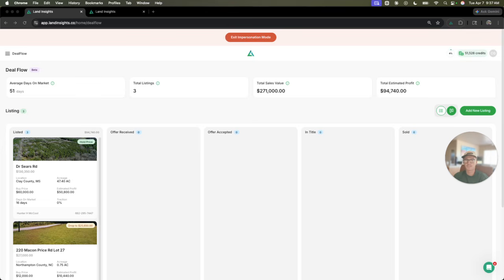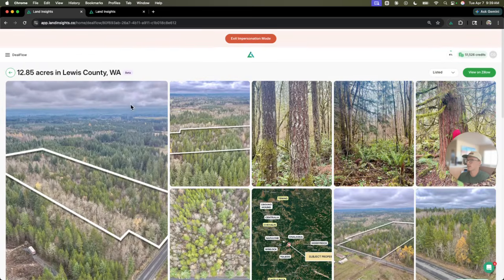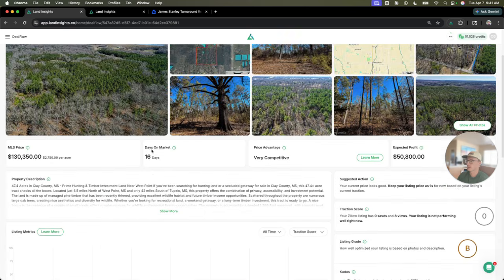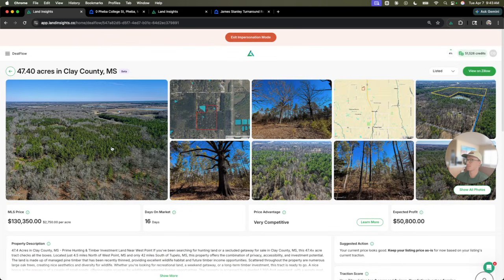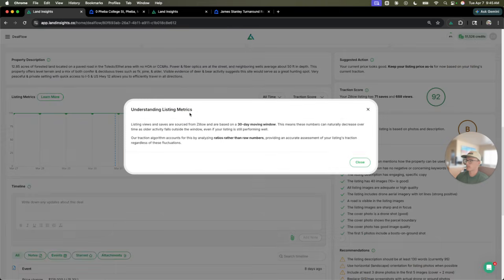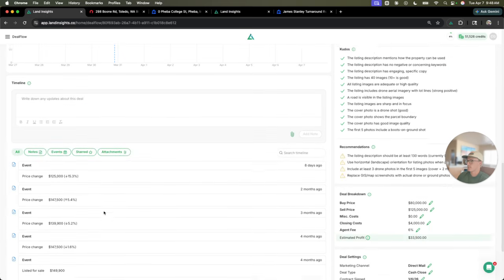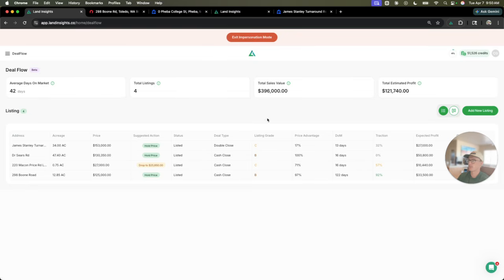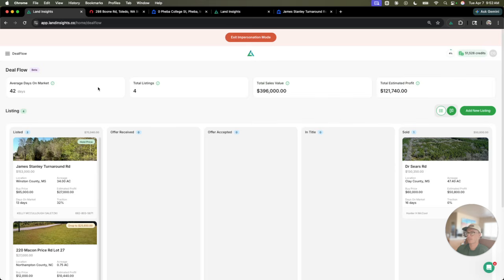How Top Land Investors Sell Listings Faster (DealFlow Breakdown)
In this video, we introduce DealFlow, a new Land Insights Pro feature designed to help land investors sell their listings faster by leveraging real Zillow performance data. We explain how the tool tracks key metrics like views, saves, and a proprietary “traction score” to show how well a listing is performing over time. By pulling in a Zillow URL, DealFlow analyzes pricing, listing quality, and market competitiveness, then gives clear, actionable recommendations—like whether to adjust price, relist, or improve photos and descriptions—to boost visibility and generate more buyer interest.

We also walk through real examples from our own deals, showing how specific actions—like price drops or relisting—directly impacted listing performance and led to faster offers. The video emphasizes the importance of timing (adding listings early to track data accurately) and demonstrates how investors can use DealFlow as a feedback loop to continuously optimize their listings. Overall, we position it as a system built from real-world experience that helps land flippers reduce days on market, increase deal velocity, and make smarter, data-driven decisions.

0:00 What DealFlow Is + Why It Matters
0:46 Real Results: Offers in Days
1:22 How to Add & Track a Listing
2:00 Understanding Traction Score
4:37 Pricing, Photos & Optimization Tips
8:17 Real Example: High-Performing Listing
11:44 When to Drop Price vs Relist